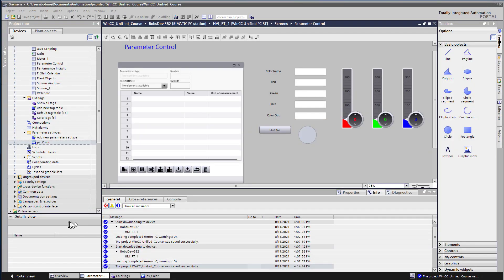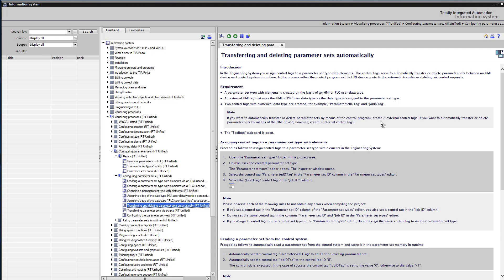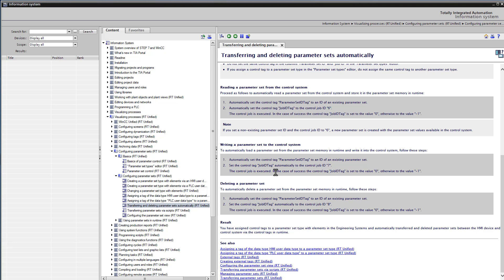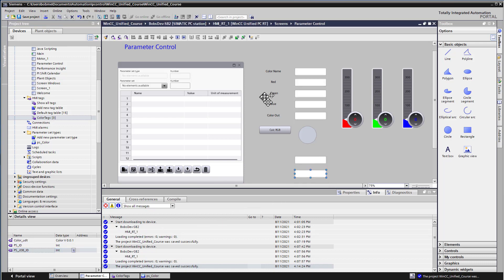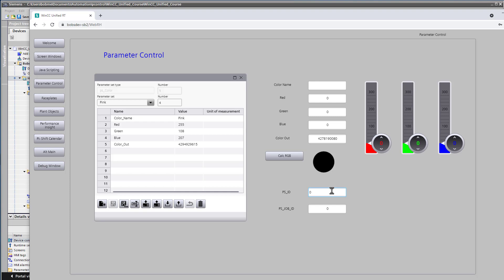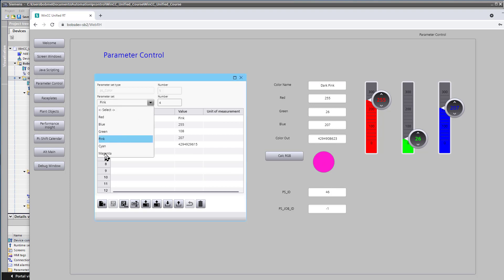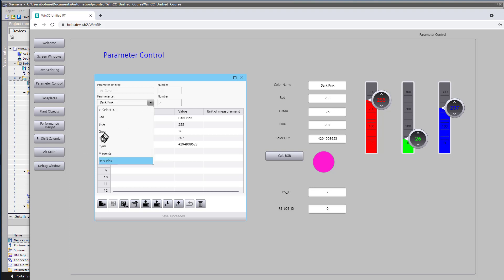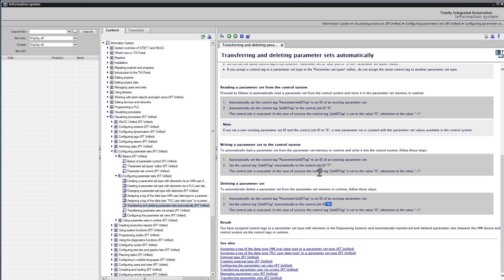WinCC Unified v17 # 20: Create Control Tags for PLC Process Interface in Runtime 🎛️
This is #20 in our WinCC Unified v17 course. Here we will show you how to use control tags for uploading and downloading parameter set records. Your process PLC logic can be used to upload and download recipes using the parameter controls tags for Recipe ID and Job #. Here we will simulate this using internal tags, but the operation is the same.

00:00 Introduction
00:33 Help Reference for Parameter Set Control
00:44 How To Use PLC Control Tags
02:00 Add Parameter Control Tags To Screen
02:47 Test Control tags In Runtime
02:58 Download To PLC Automatically
03:11 Control Tag Error Code
03:31 Create New Record from PLC
04:17 Delete Record From PLC
04:39 Explanation Of Parameter Control Tags